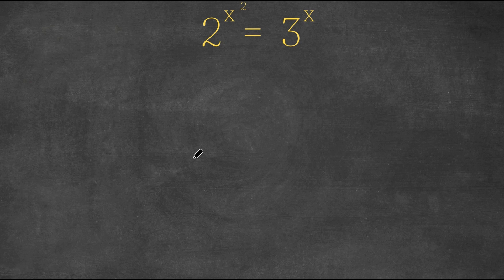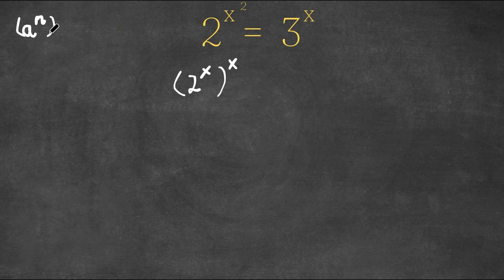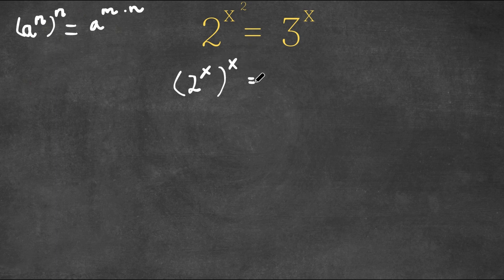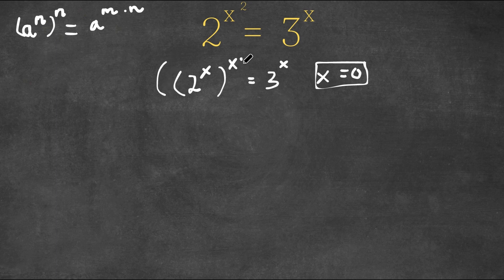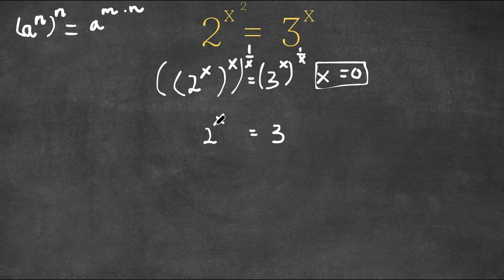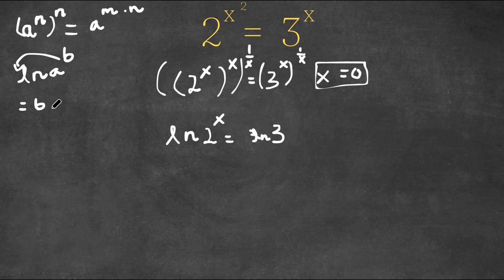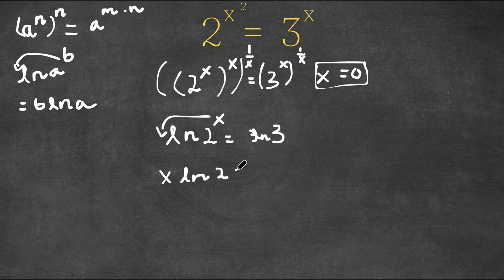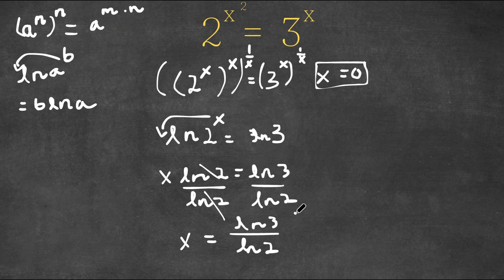A Nice Exponential Equation